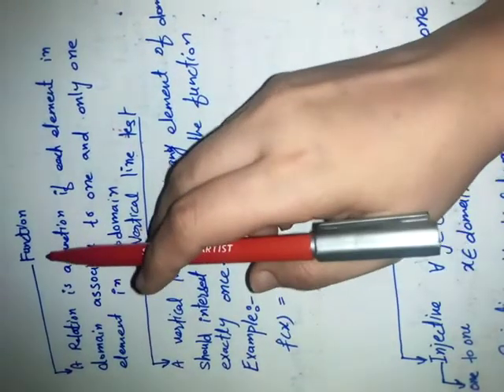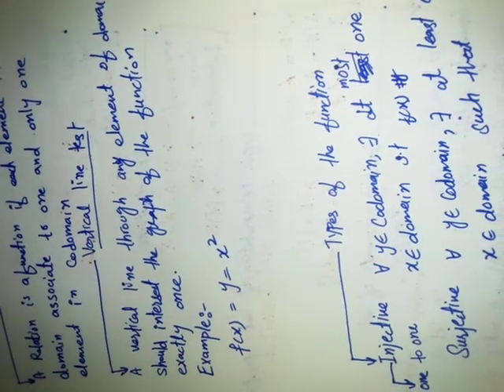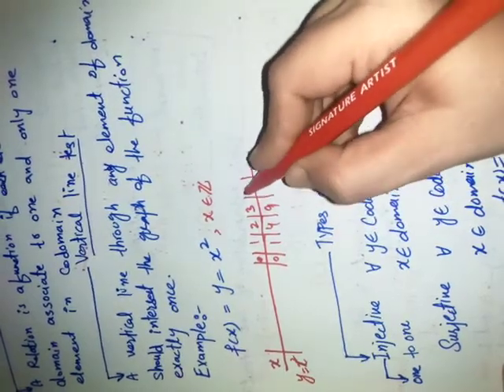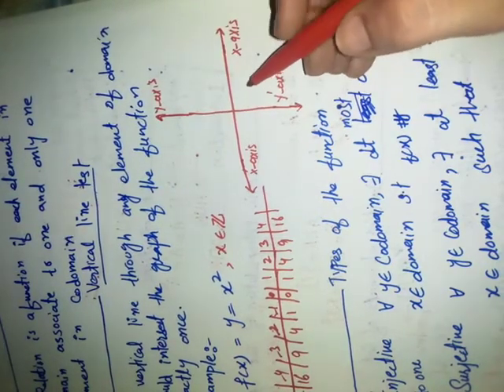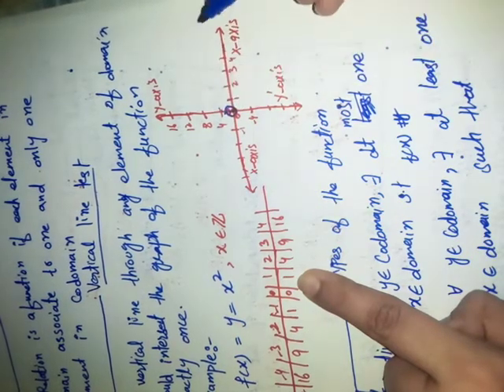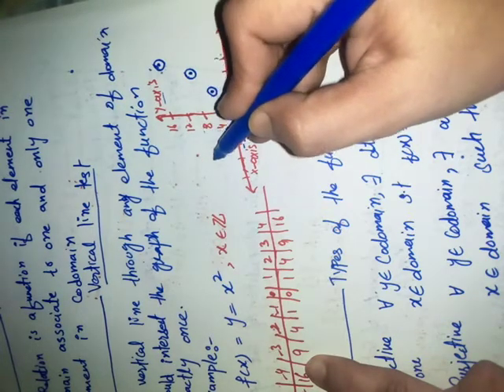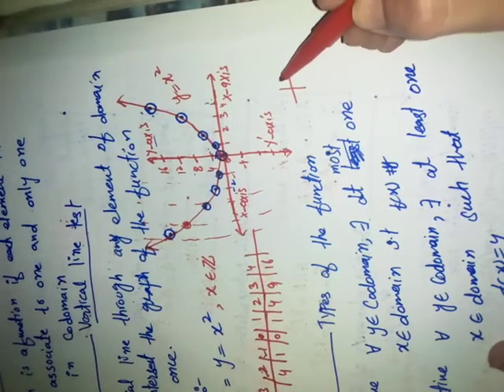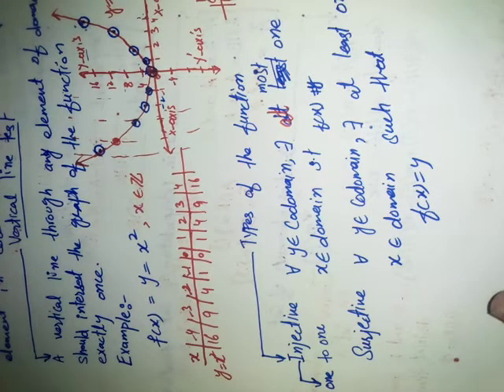Function, graph of function and types